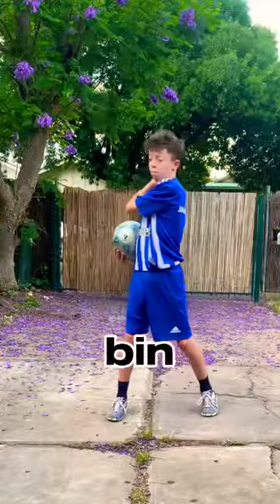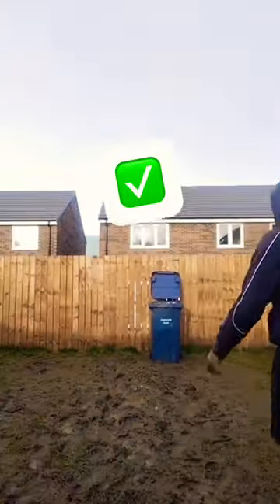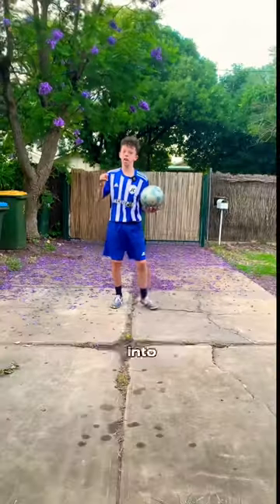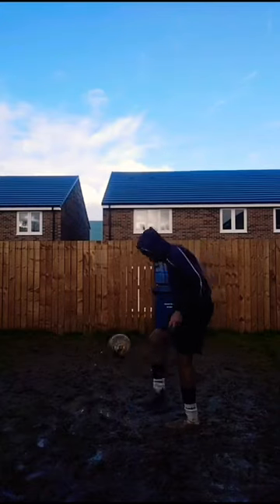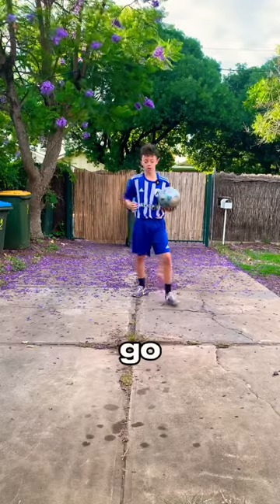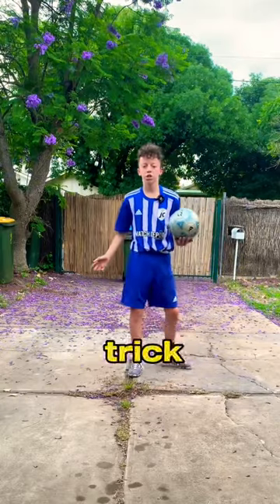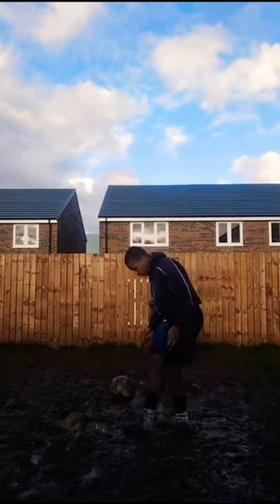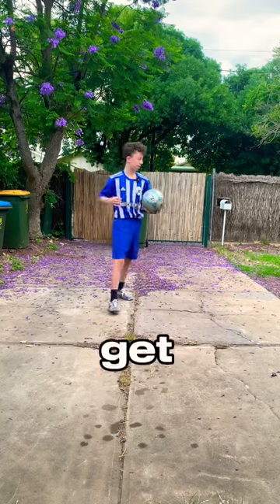I Recreated 3 Football Bin Trick Shots! 🗑️⚽️